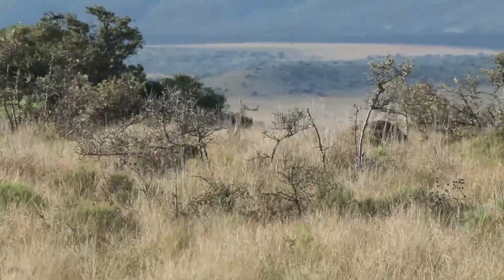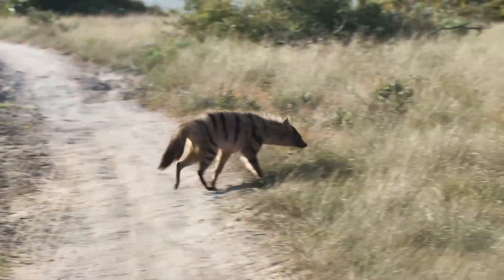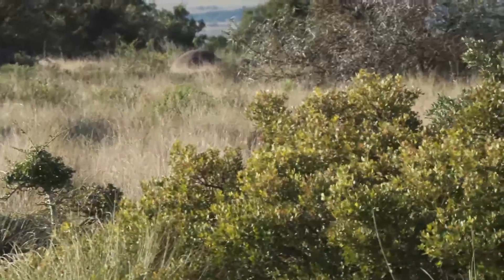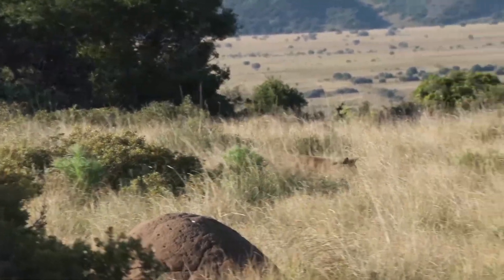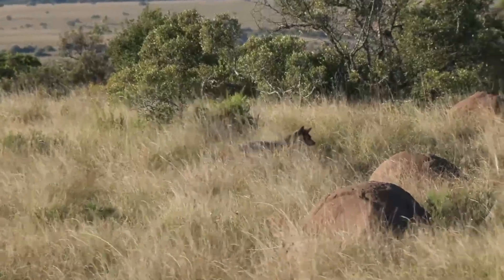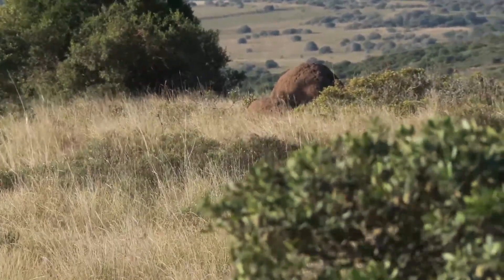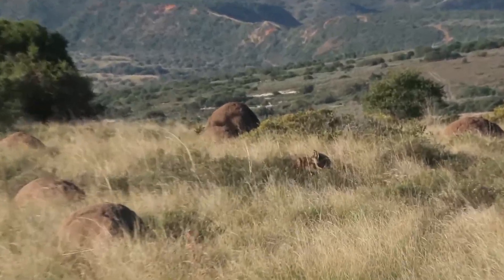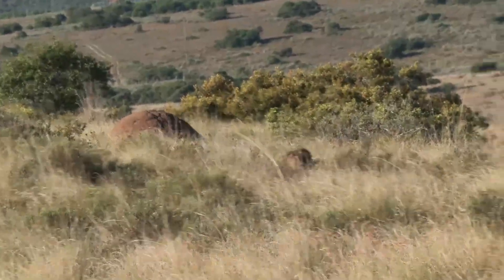The aardwolf's secret journey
The elusive aardwolf, a shy yet determined creature, uses a fascinating ritual to mark its territory. With a keen sense of smell, it selects specific spots to leave its distinctive scent, a complex blend of chemicals secreted from its anal glands.